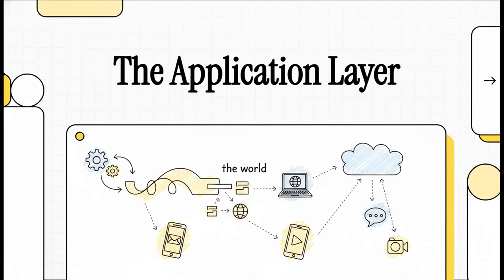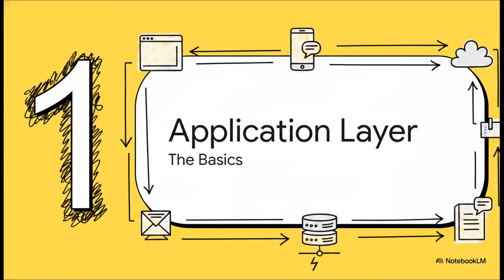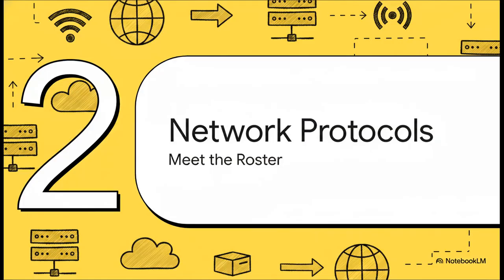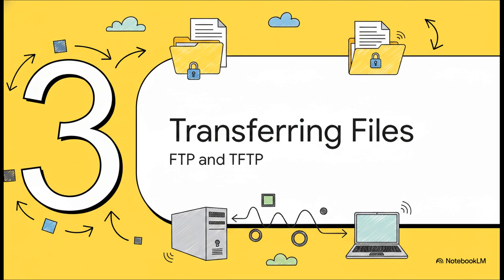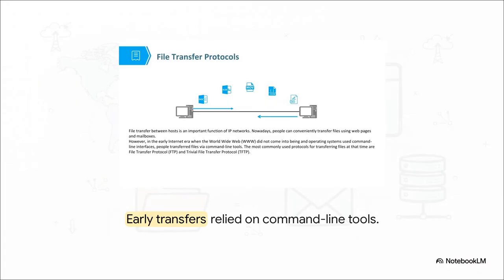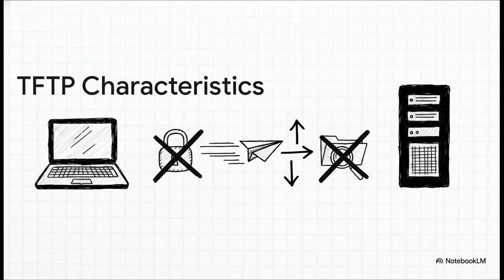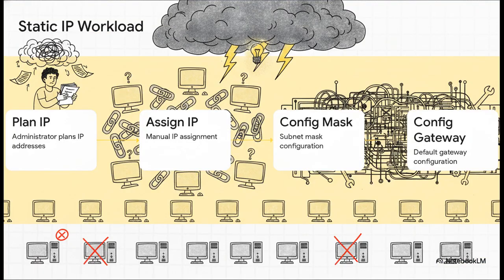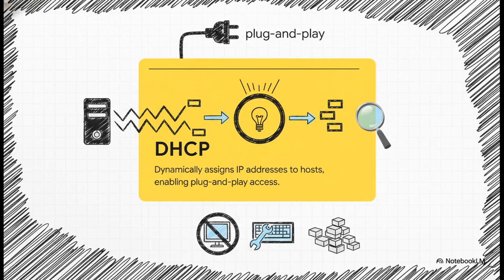DATA COMMUNICATIONS AND NETWORKING 1 -The Application Layer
Networking Essentials for Beginners

Description: Welcome back to our "Data Communications and Networking" series on EduDualAR_EN. In this comprehensive tutorial, we dive deep into the Application Layer—the topmost layer of the OSI model that interacts directly with you as a user.

Whether you're studying for an exam or just curious about how the internet works, this video breaks down complex networking concepts into simple, easy-to-understand parts.

What you will learn in this video:

The Core Purpose: Why the Application Layer is the bridge between users and the network.
Network Architectures: A detailed comparison between Client-Server and Peer-to-Peer (P2P) models.
Process Communication: How apps talk across the globe using Sockets and IP addresses.
Essential Protocols: An overview of the "languages" of the web, like HTTP, SMTP, and DNS.
Video Chapters: 00:00 - Introduction to Networking Series 01:15 - What is the Application Layer? 02:30 - Client-Server Architecture Explained 04:05 - Peer-to-Peer (P2P) Model & Applications 05:18 - Processes & Sockets: The Mechanics of App Communication 06:30 - Network App Requirements (Speed, Reliability, Security) 07:22 - Popular Application Layer Protocols (HTTP, FTP, DNS) 08:30 - Summary & What’s Coming Next!